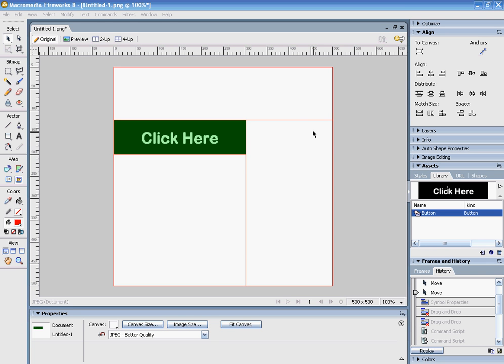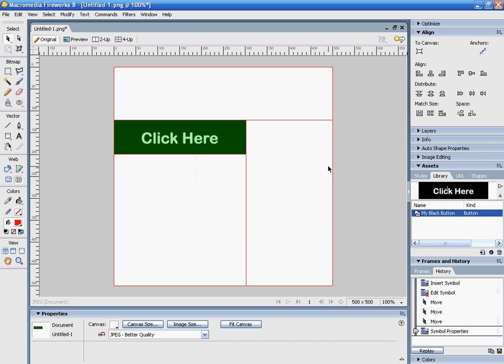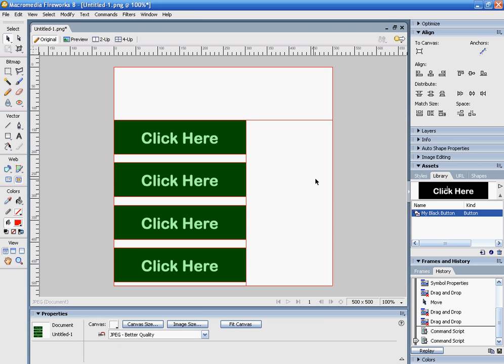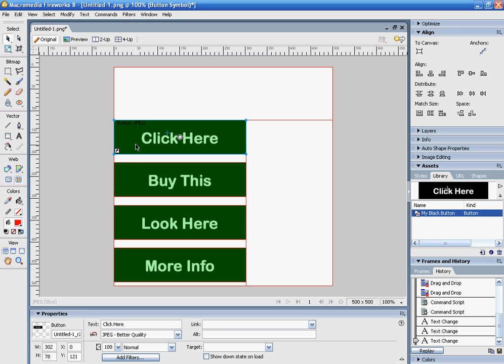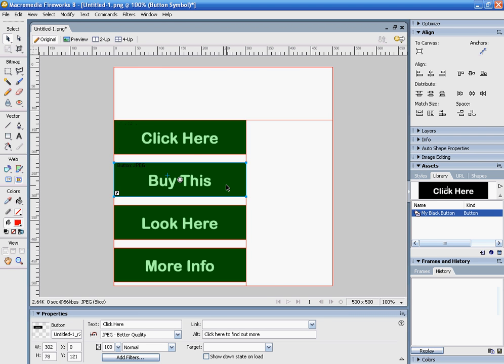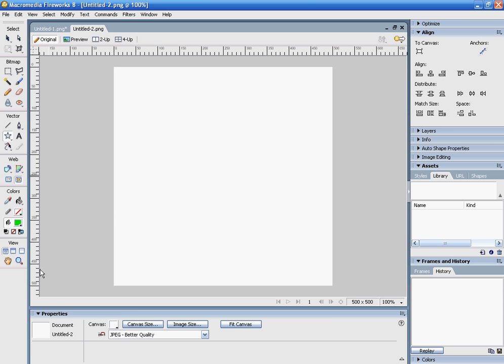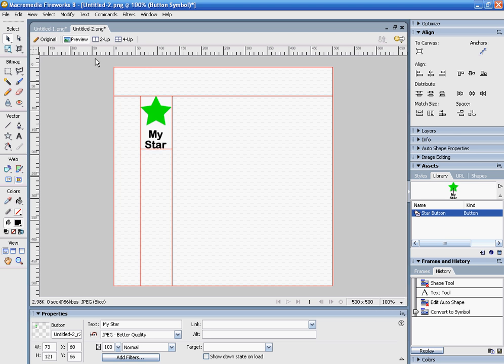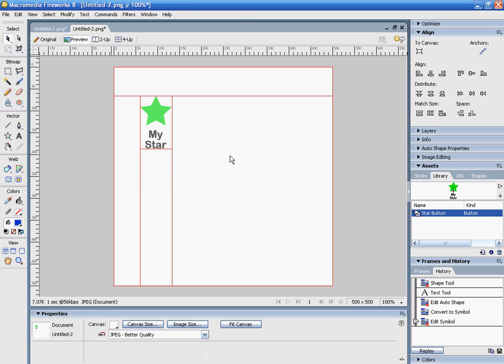Fireworks: More Buttons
Adding more interactive buttons for a Web navigation bar.  How to edit the text in individual buttons.  How to position/align buttons.  How to convert any object into a button.